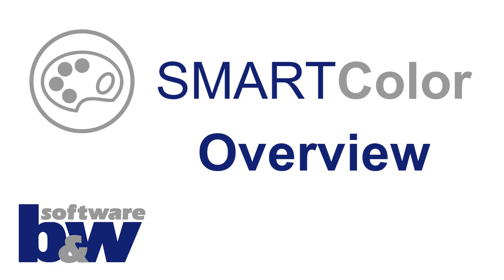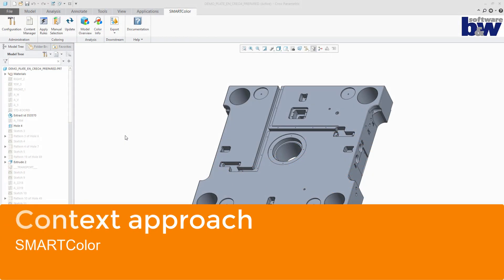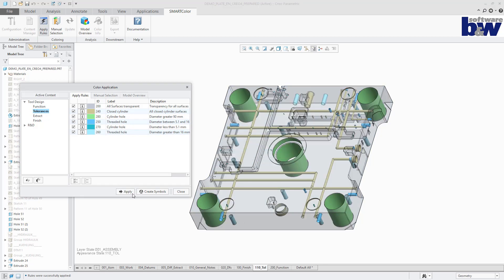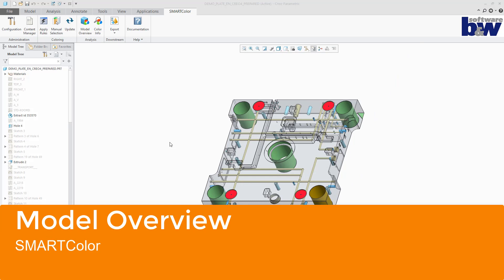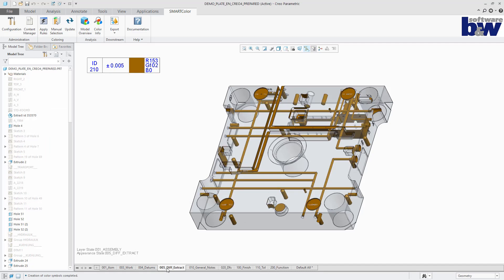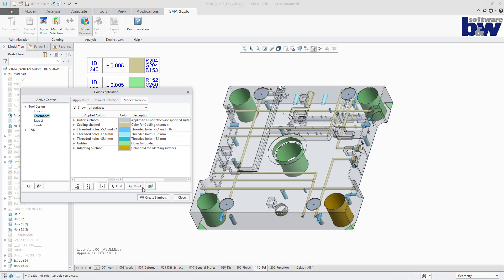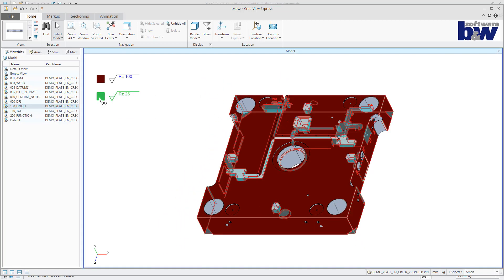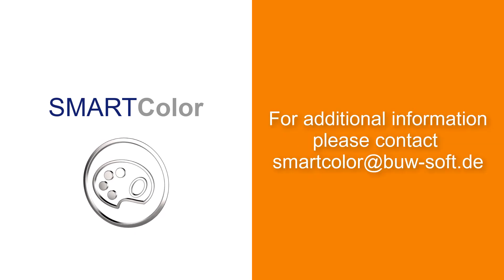Color Coding in Creo Parametric mit SMARTColor - Überblick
Dieses Video sollte Ihnen einen guten Überblick über die Möglichkeiten, die Sie mit SMARTColor haben, geben.

SMARTColor bietet einen regelbasierten Mechanismus für das Einfärben, um Ihre Modelle für eine automatisierte Nutzung in Folgeprozessen der Konstruktion vorzubereiten.